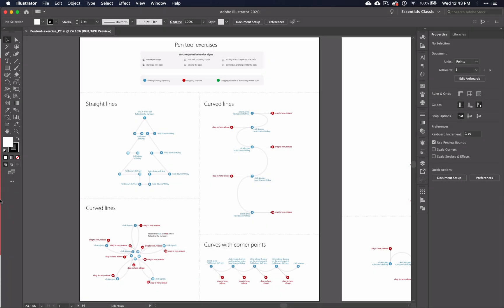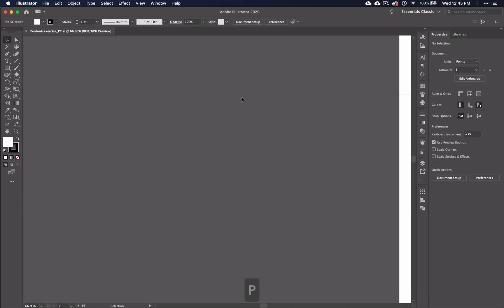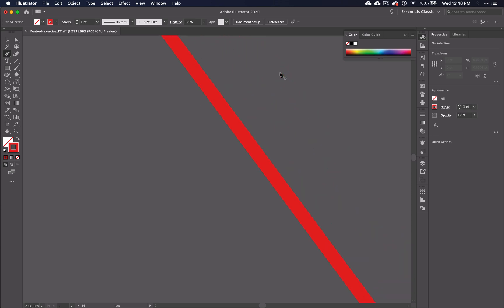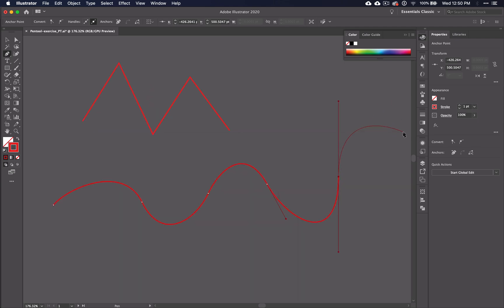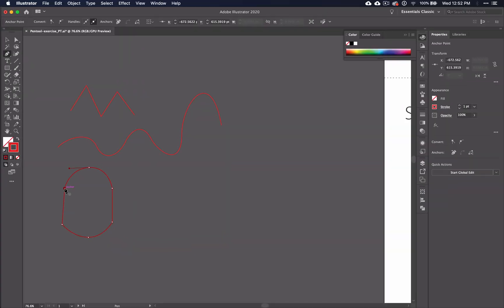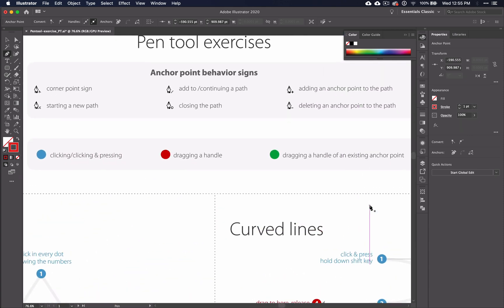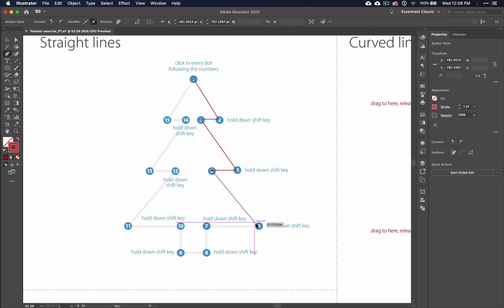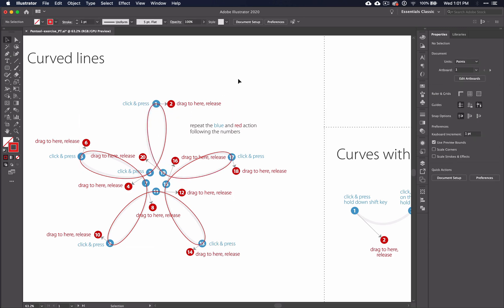1. Pen Tool Basics: Straight and Curved Lines in Illustrator CC 2020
for lesson resources (including lesson plans, presentations, project outlines and more!).

This is the first video in a series of 10 tutorials on how to use the pen tool in illustrator CC. In it we dive into the pen tool and figure out how it works and how you can use it when you are doing your own drawings and designs.

Here is a link to the practice page used in the video

This video is an UPDATED part of the "Pen tool In Illustrator" lesson. In it I will be using Adobe Illustrator CC 2020. If you use an older version of Illustrator, you can check out the old version of this video series